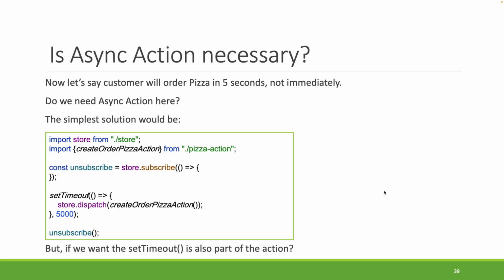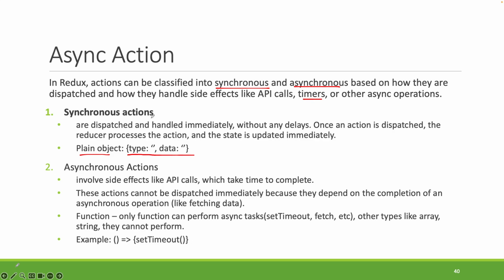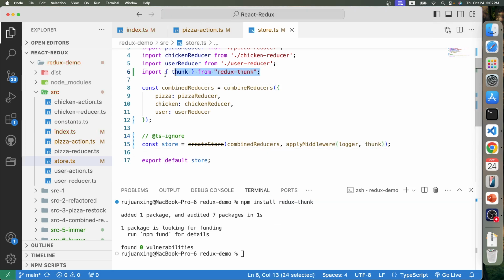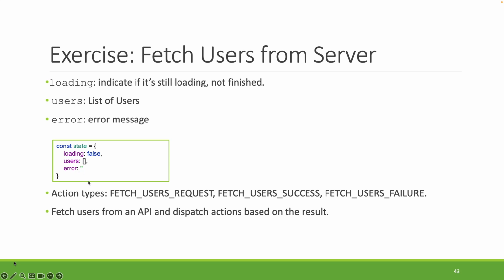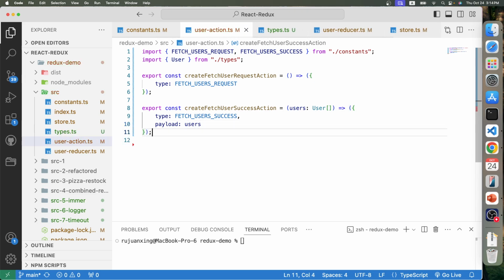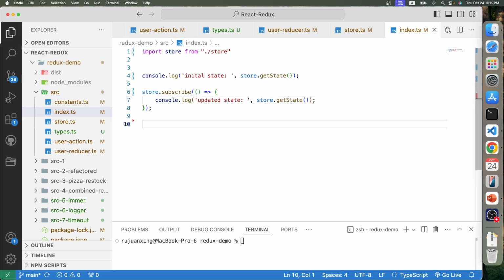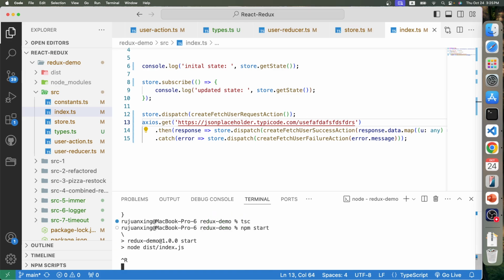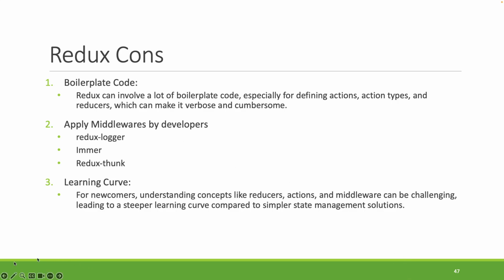6. Redux Asynchronous Actions - Redux Thunk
In this video, we discussed sync action vs async actions. Is Asynchronous Action Necessary? There are two examples used in this code: setTimeout and axios get users from jsonplaceholder.